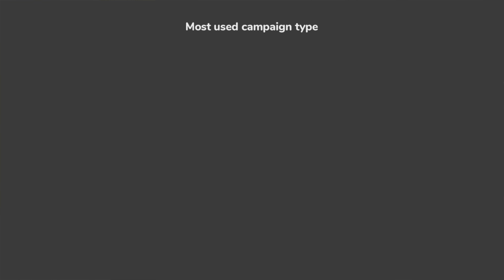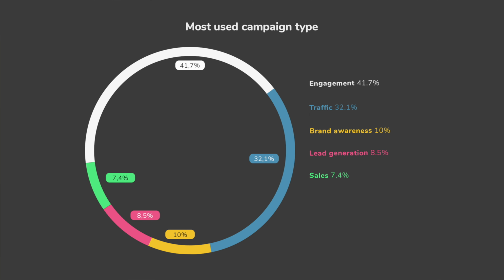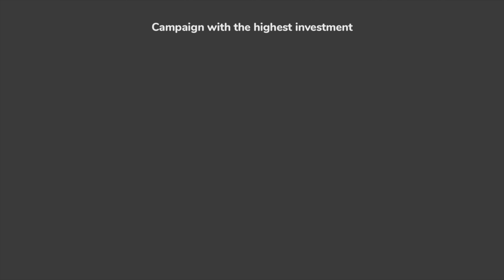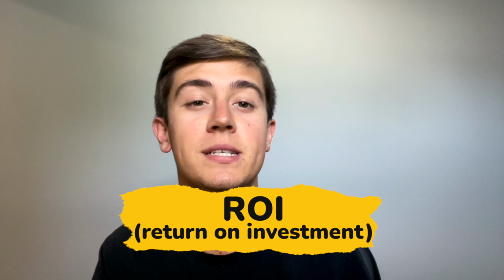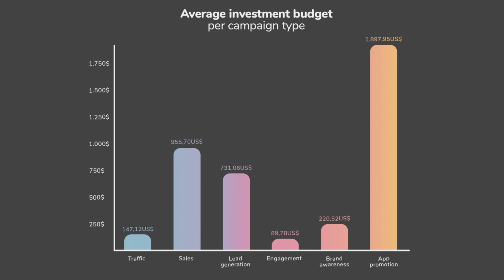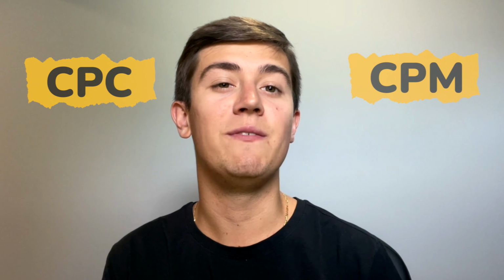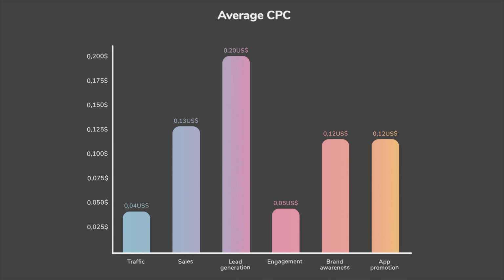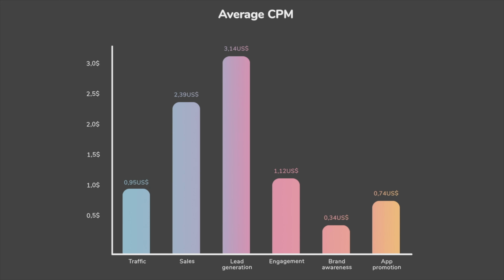The Keys to Improve your Facebook Ads Strategies in 2023 💲📈 [FACEBOOK ADS STUDY 2023]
Which Facebook Ads campaigns are the cheapest? Are engagement ads used more than traffic ads? Which ones are the most invested in? Metricool's Facebook Ads 2023 Study has the answers that we will explain in detail in this video.

🚀 Not using Metricool yet? ​​Create your account

Do you want to keep up to date with the latest news in marketing and social media?